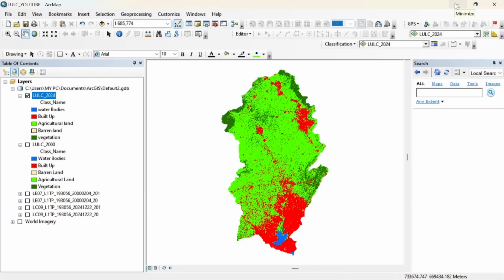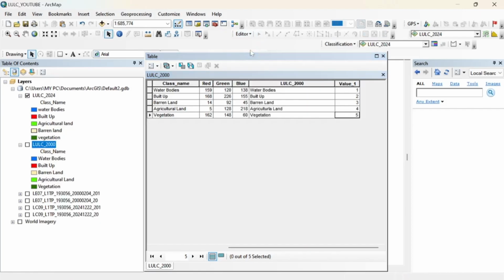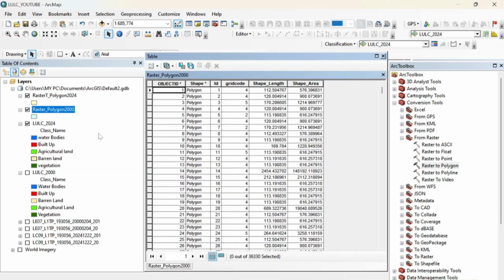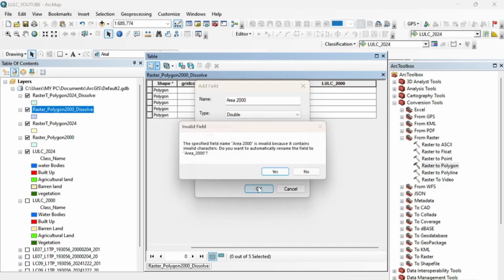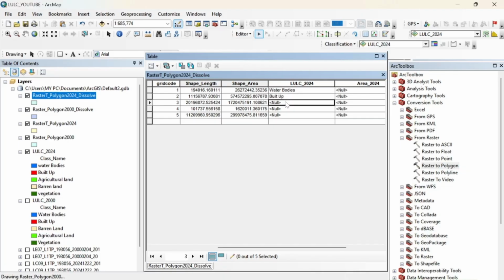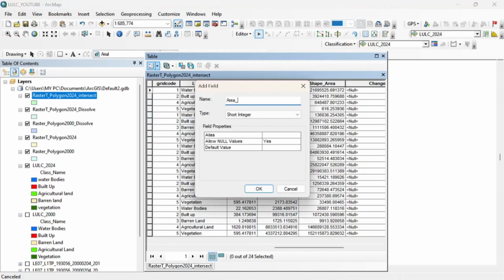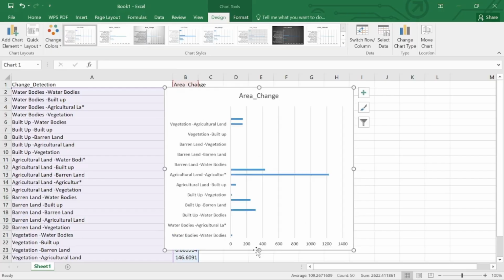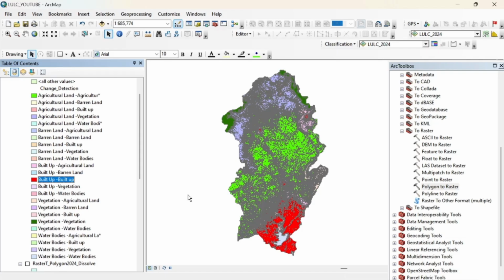Land Use and Land Cover Change Detection in ArcMap | GIS & Remote Sensing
📌 Description:
This video demonstrates how to perform Land Use and Land Cover (LULC) Change Detection using ArcMap. Through step-by-step guidance, you will learn how to process satellite imagery, classify land cover types, and analyze temporal changes in landscapes.

🌍 In this tutorial, you’ll learn:

Basics of Land Use and Land Cover change detection

Importing and preprocessing satellite images in ArcMap

Supervised and unsupervised classification techniques

Comparing land cover changes across different years

Applications in urban planning, deforestation monitoring, agriculture, and environmental studies

Whether you are a student, researcher, or GIS practitioner, this tutorial will equip you with the skills to analyze LULC changes using ArcMap effectively.